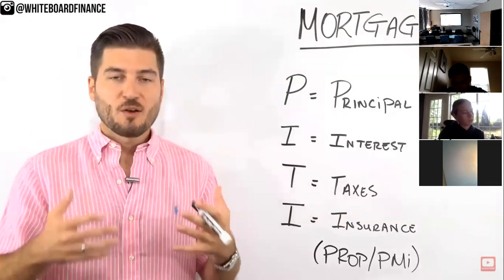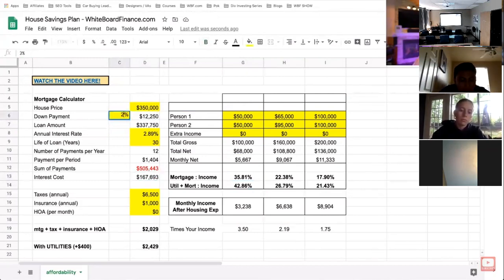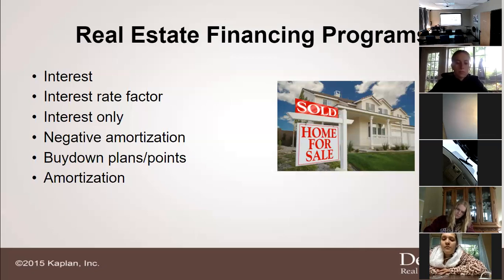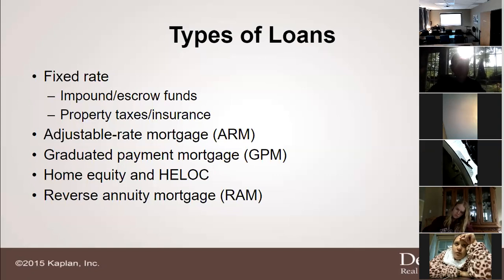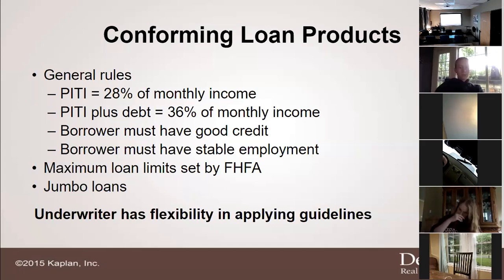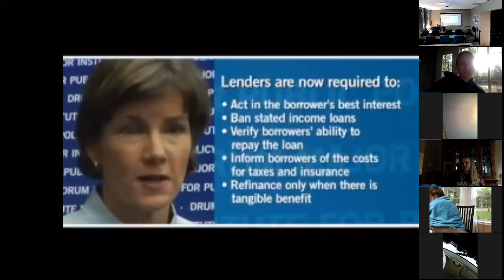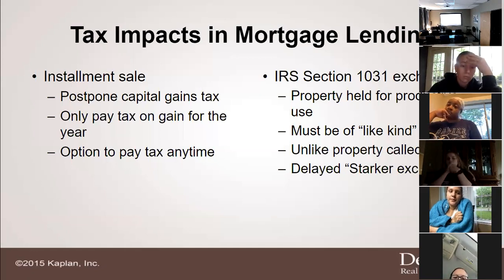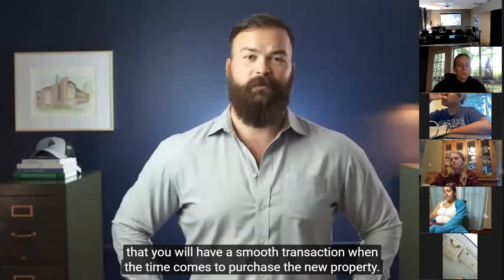Real Estate Finance - Chapter 7 Lecture